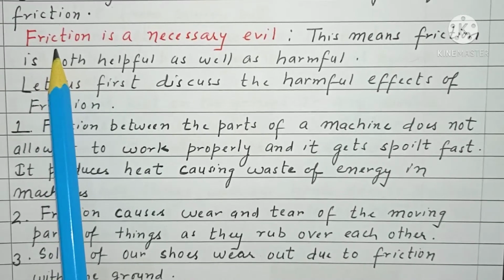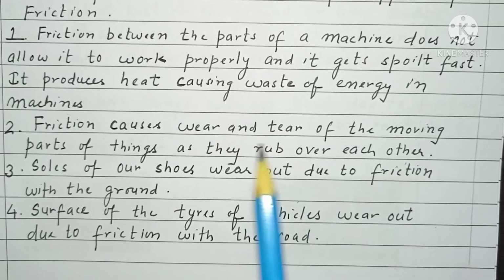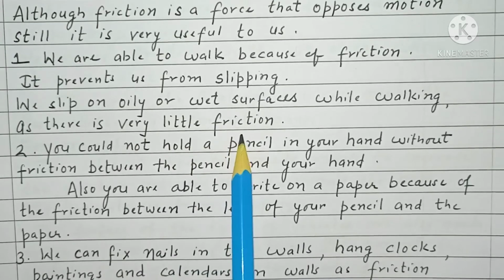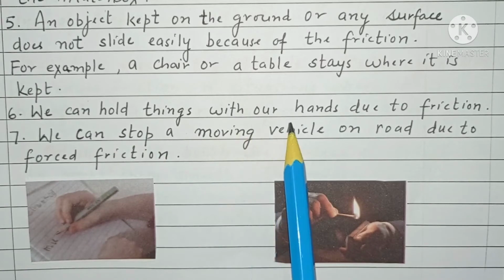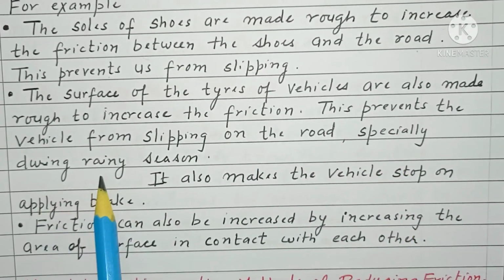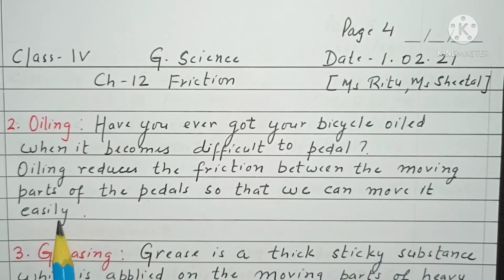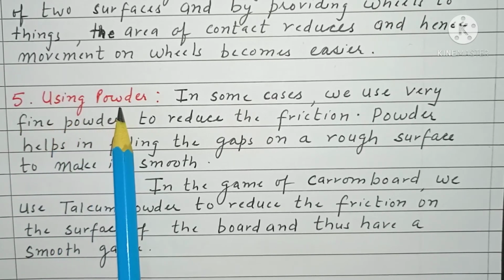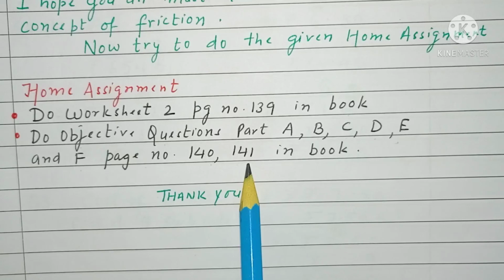29 January 2021